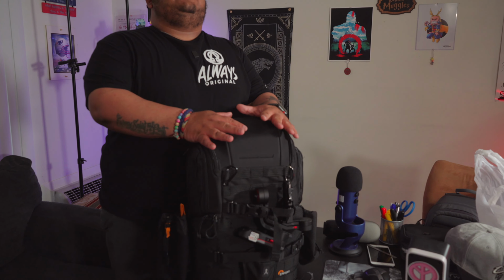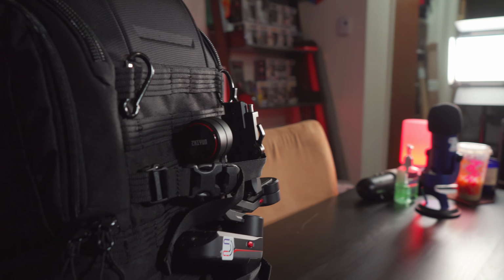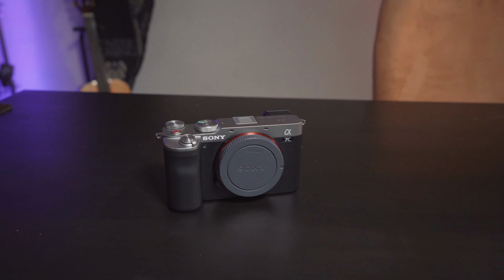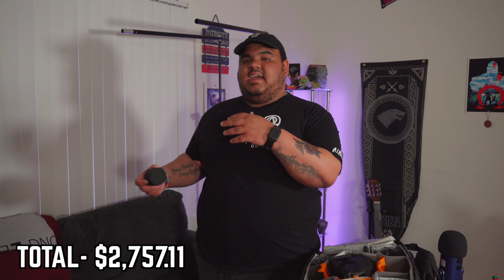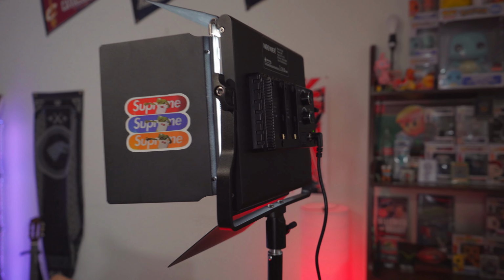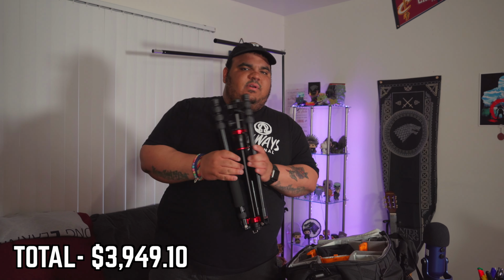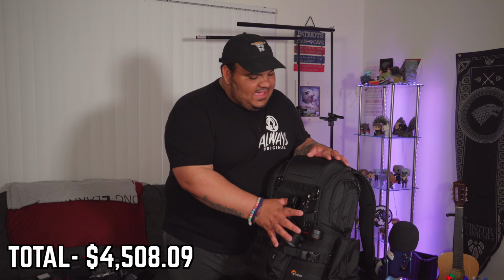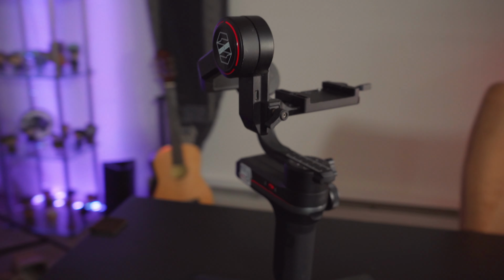How Much Money Have I Spent on Camera Gear?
The Gear I Use For My Content

Sony a7c w/ 28-60mm Kit Lens
Sony 30mm Macro
Sony 50mm FE lens
Gobe 49mm variable ND filter
K&F Concept 49mm variable ND filter
Neewer LED Studio Lights
Neewer 5.5 inch monitor
Neewer Tripod
Manfrotto Pixi Mini Tripod
Joby gorillapod
Ulanzi RGB LED light
Blue Yeti USB Mic
Rode Video Mic Go Vlogging Mic
Boya Vlogging Mic
Neewer Shotgun Mic
Mic Stand
Mic Preamp
Zhiyun Weebill-S Stabilizer
Samsung T5 500 GB SSD Hard Drive
Sandisk Extreme 500 GB SSD Hard Drive
SD cards
Sandisk Extreme Pro 64 gb SD
Sandisk Extreme Pro 128 gb SD
Sandisk Extreme Pro 128 gb Micro SD
Logitech G602 wireless mouse
Insta 360 One X 360 Camera

Follow Me on All of My Other Social Media!